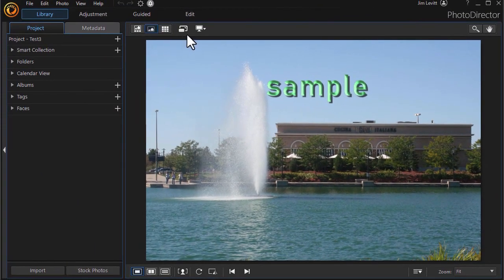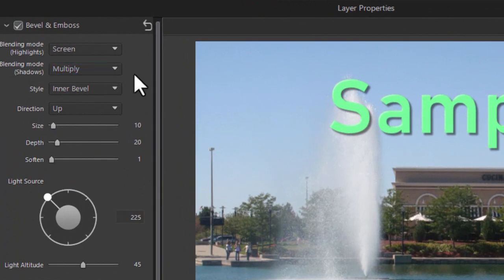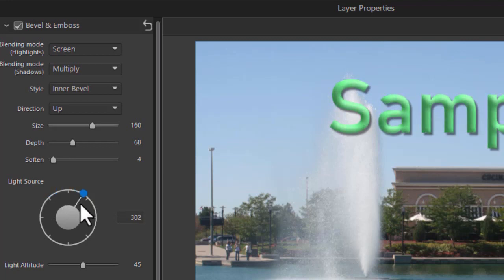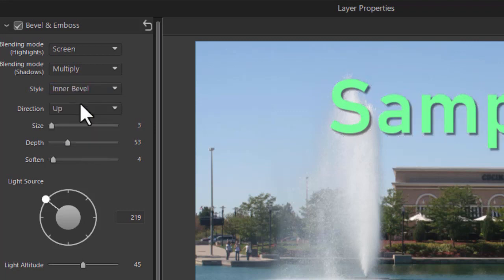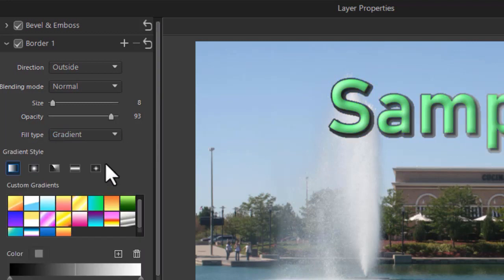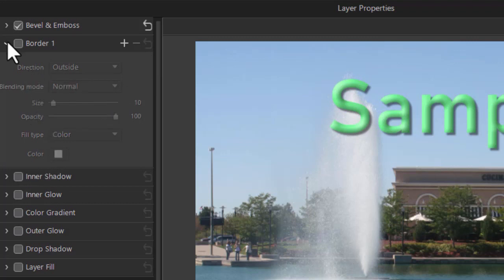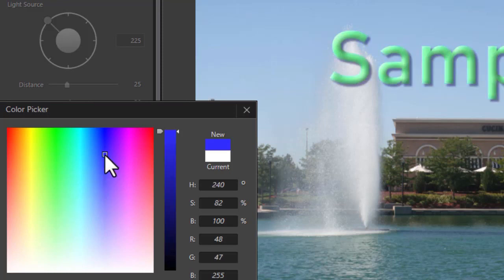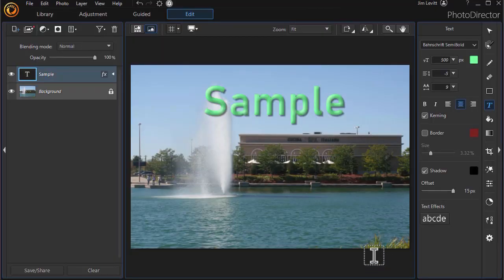PhotoDirector - Advanced text editing - part 1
This tutorial shows you how to do advanced editing of your text in Photo Director. We look at the first set of tools in this tutorial and the second group of tools in a subsequent tutorial.